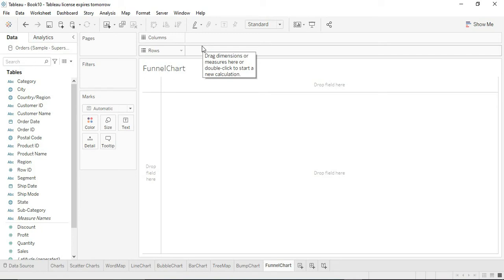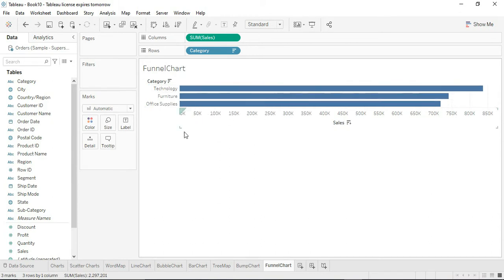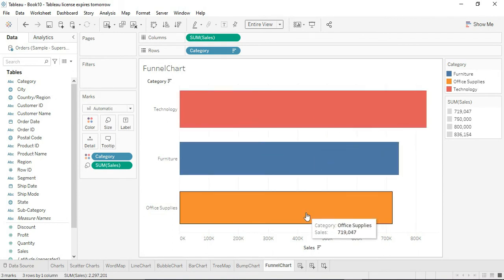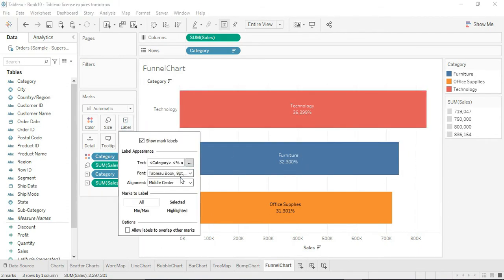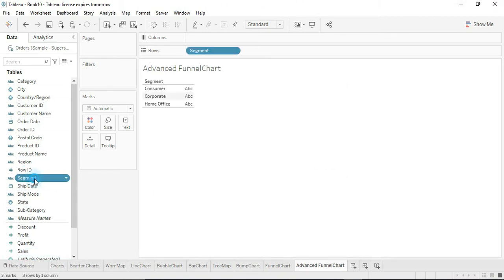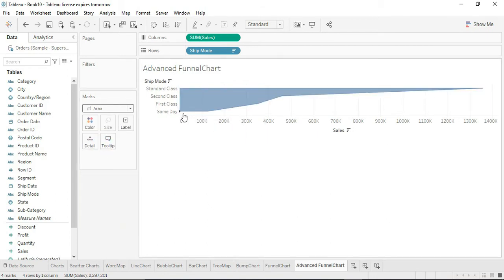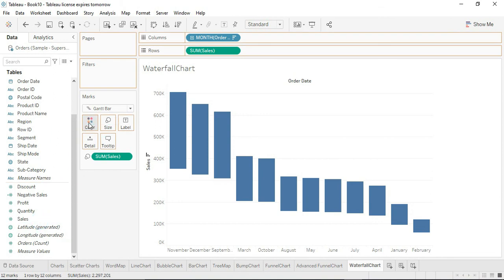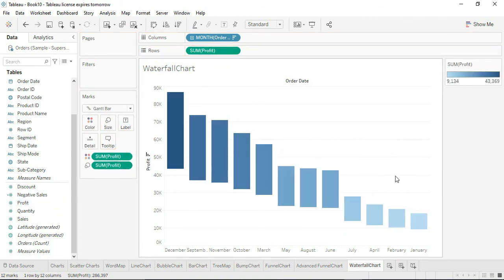Creating the Funnel Chart and WaterFall Chart in Tableau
In this Tableau video, we will see how to create the Funnel Chart and WaterFall Charts in Tableau. Both these visualizations are used to depict the data distribution.